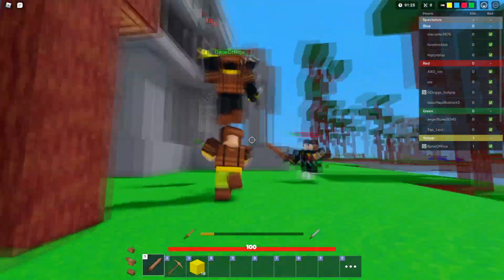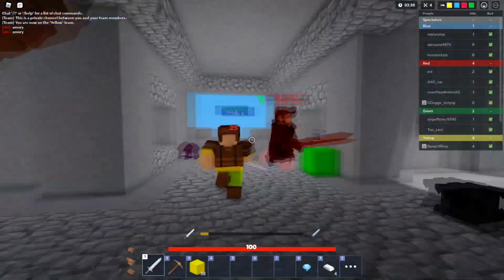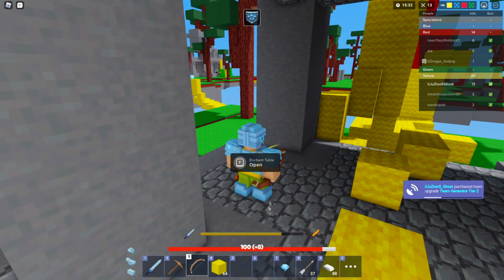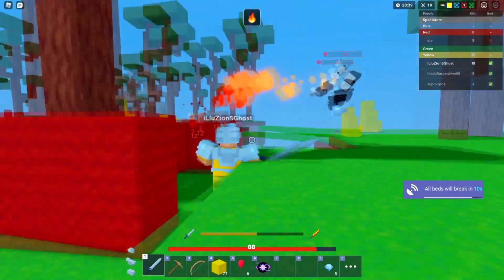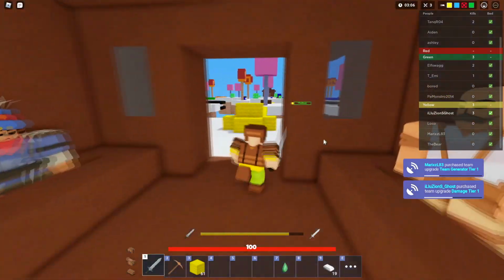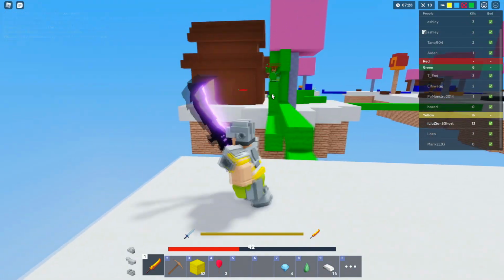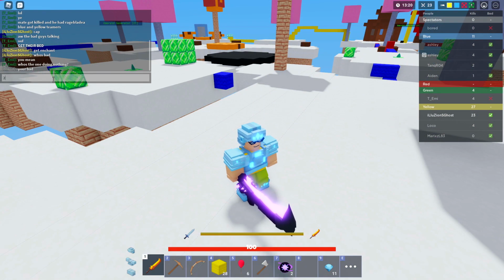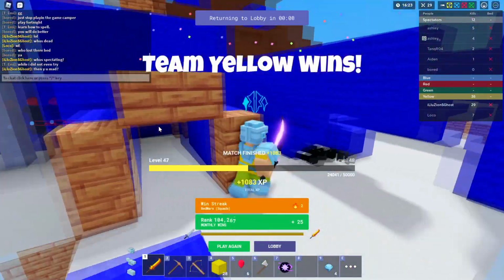Get RAGEBLADE INSTANTLY (glitch) | Roblox BedWars